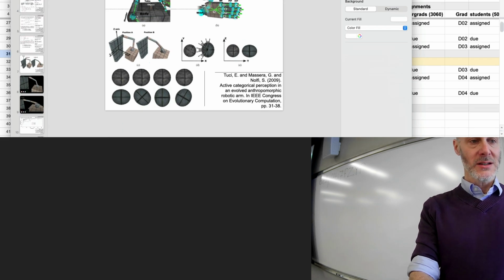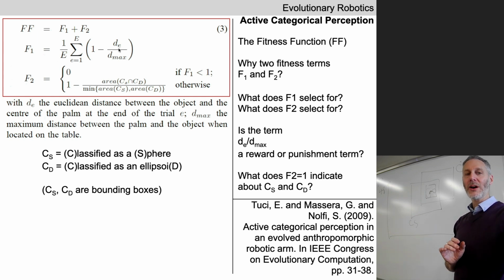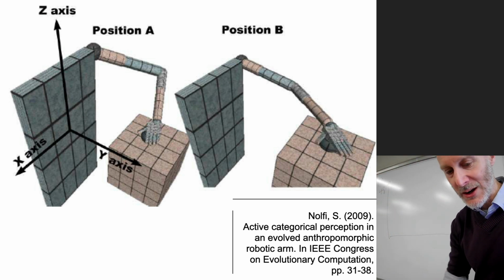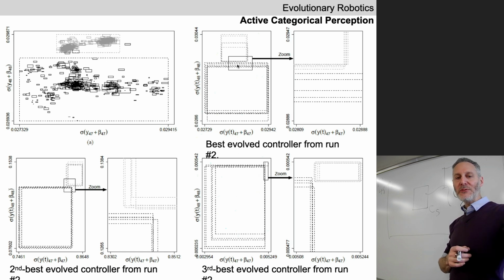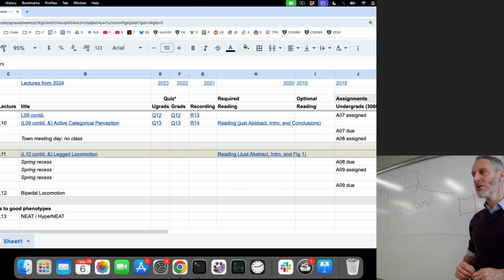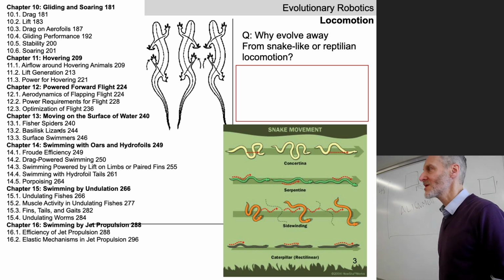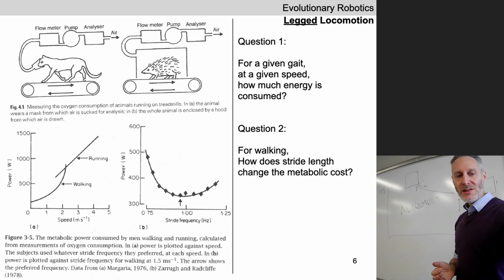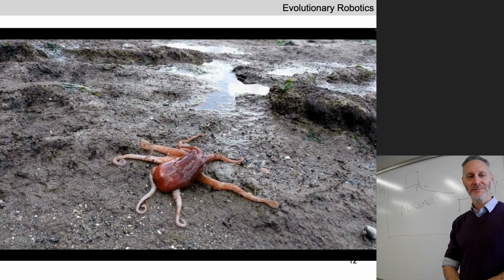2025 Evolutionary robotics course. Lecture 15. Legged locomotion.